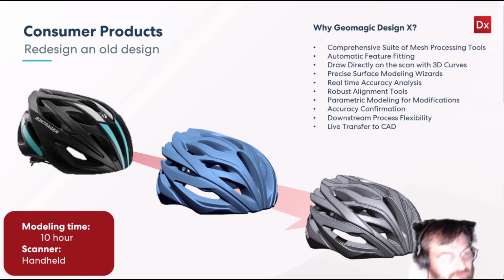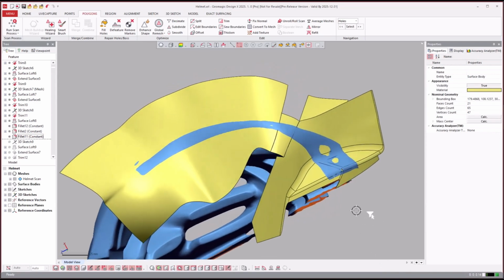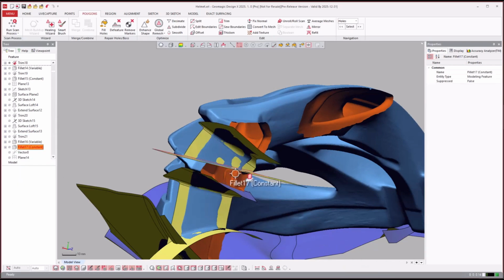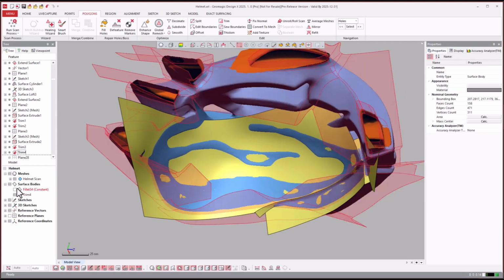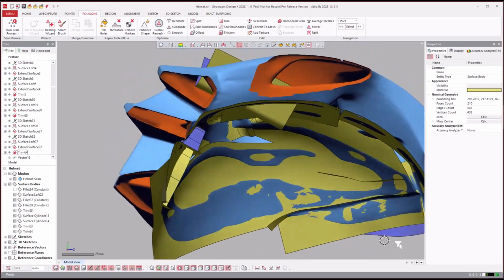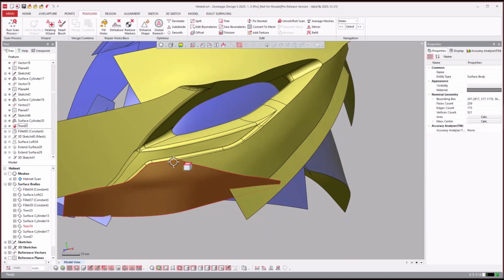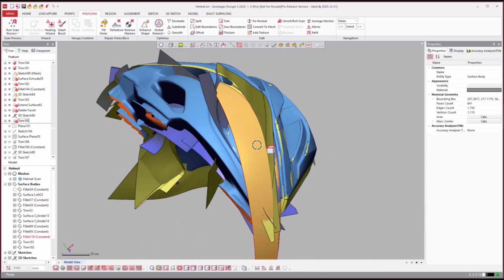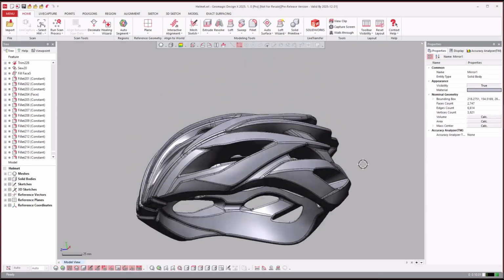Reverse Engineering a Bicycle Helmet | Geomagic Design X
This session takes you through how scan data is used to reverse engineer a bicycle helmet.

Speak to sales:
Americas:

Japan:
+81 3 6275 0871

SEA:
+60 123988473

ANZ:
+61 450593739